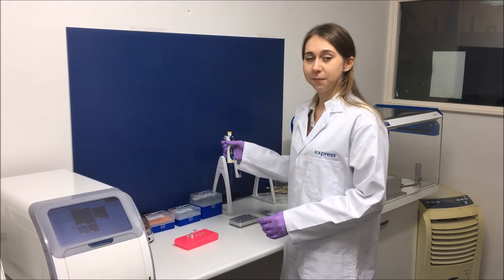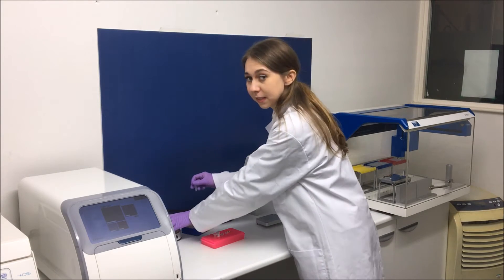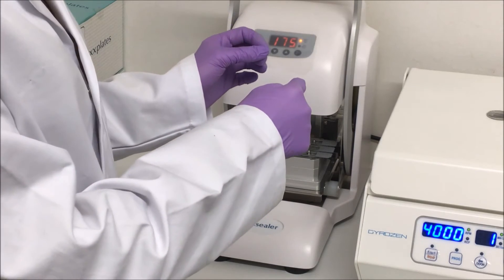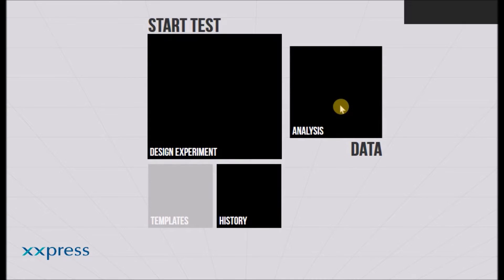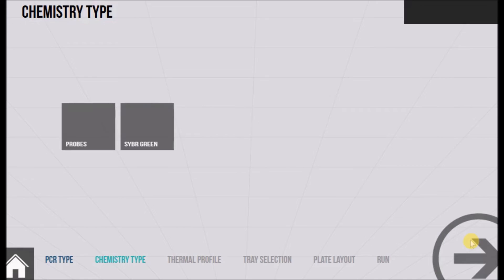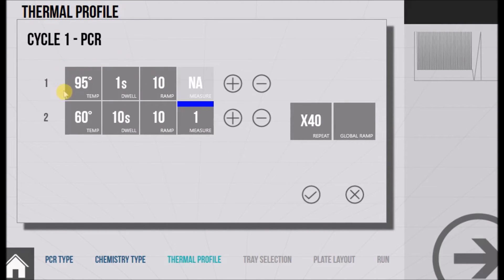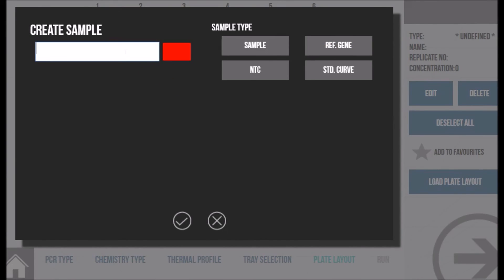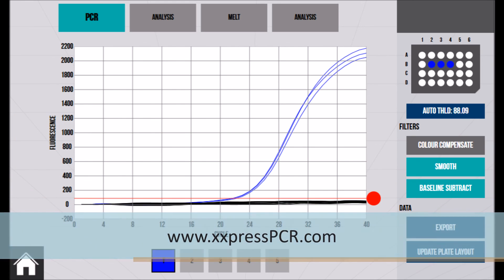xxpress Thermal Cycler Performs Ultrafast qPCR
Video 1
BJS Biotechnologies bring you the fastest qPCR thermal cycler in the world, the xxpress system.
This video demonstrates just how quick and simple the xxpress thermal cycler is to use.

Included in this video:
- Setting up a qPCR reaction
- Using the xxsealer
- Using the xxcentrifuge
- The xxpress user interface
- A 40 cycle qPCR and melt